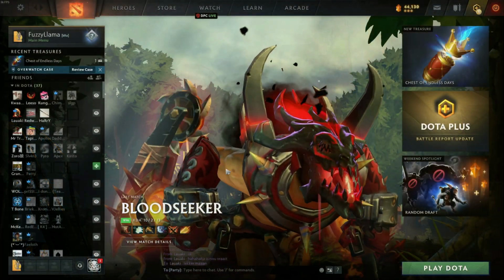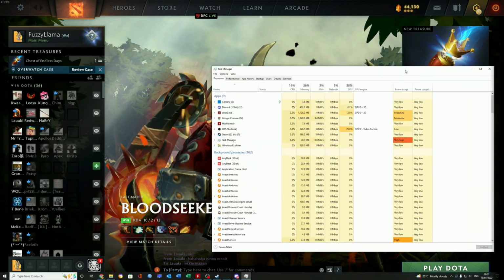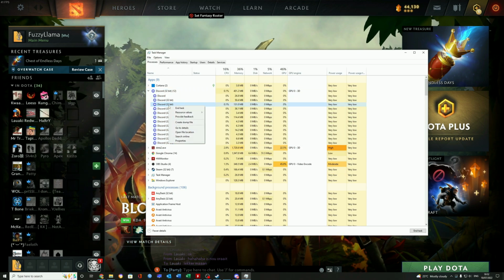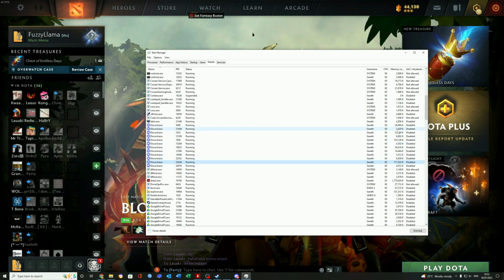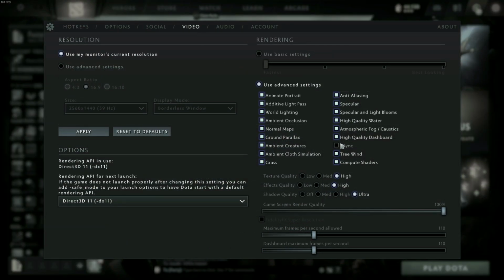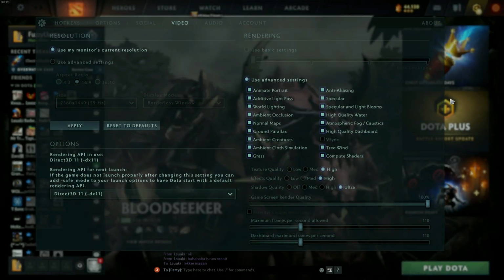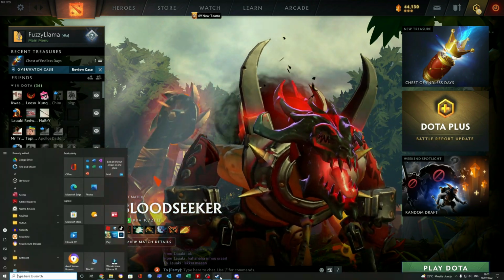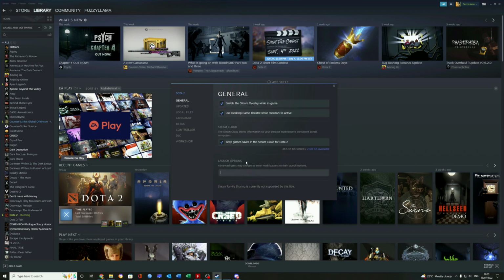Discord making Dota 2 Crash, solved!